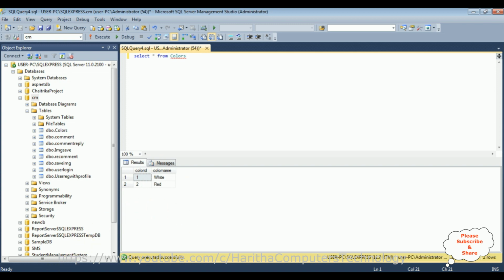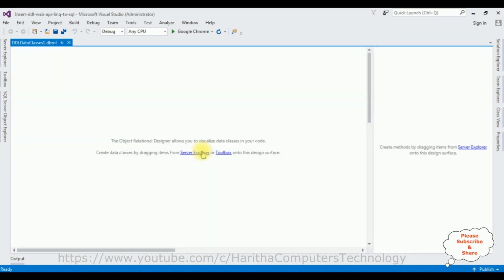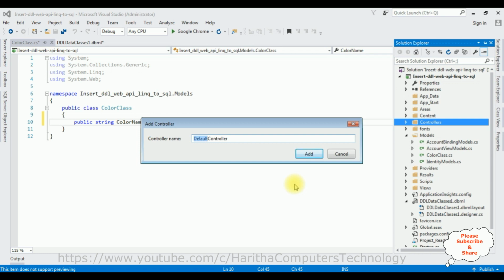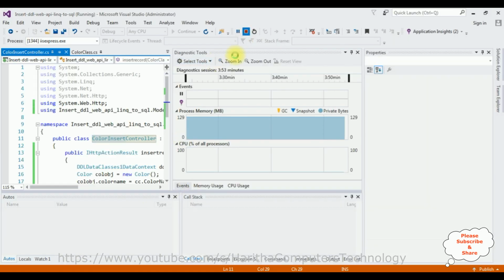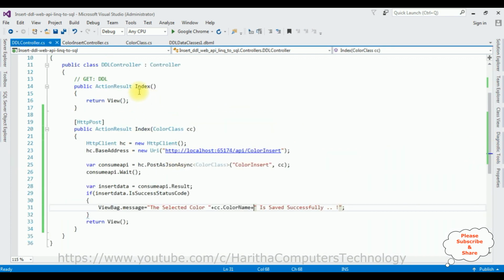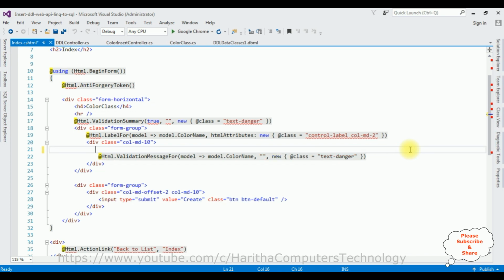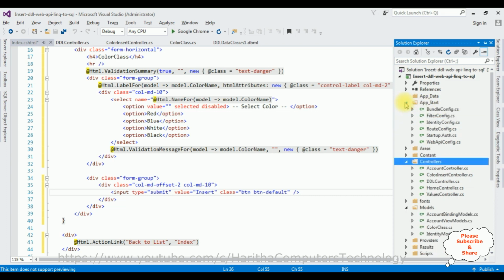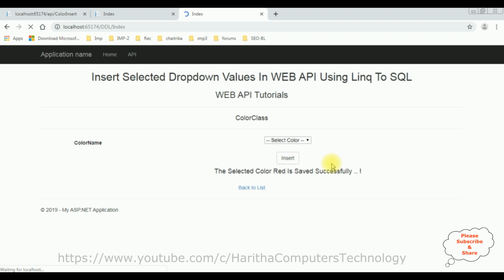WEB API Using LINQ To SQL Insert Dropdownlist Values MVC 5 c#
WEB API Insert data selected dropdown value into sql server in mvc linq to sql